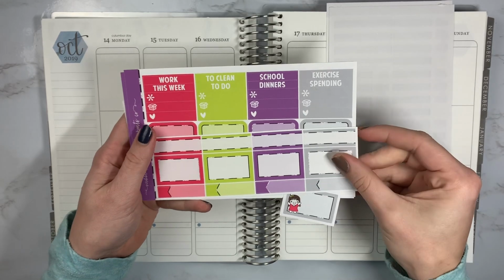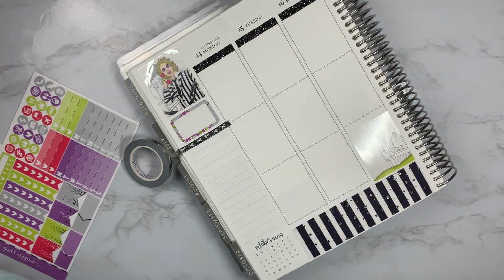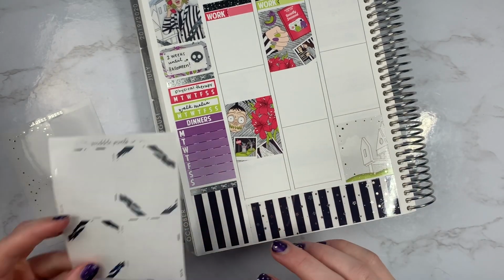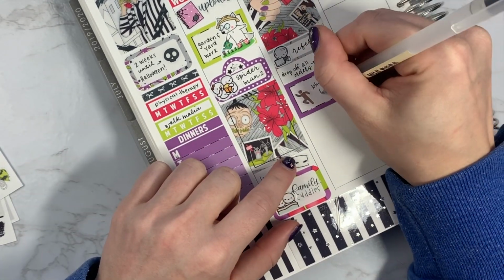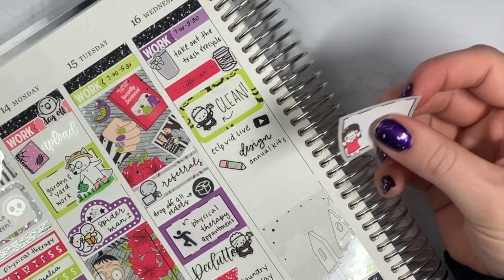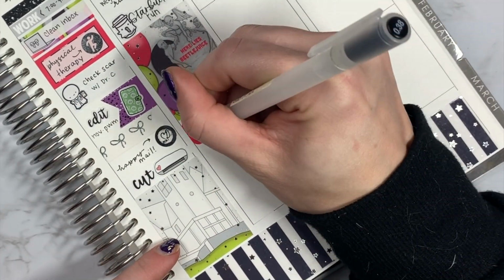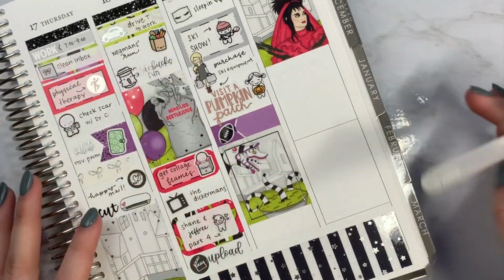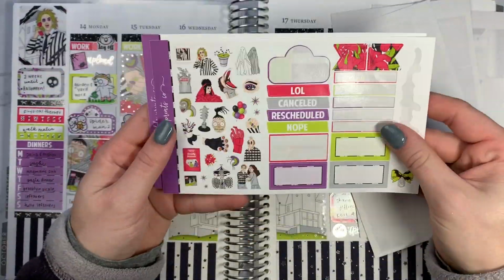Memory Keeping October 14 with Beetlejuice!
Beetlejuice Beetlejuice Beetlejuice!

Tools:
Erin Condren Life Planner
Muji .38 Black Pen
Tombow Fudenosuke